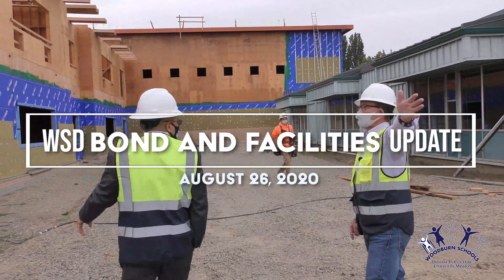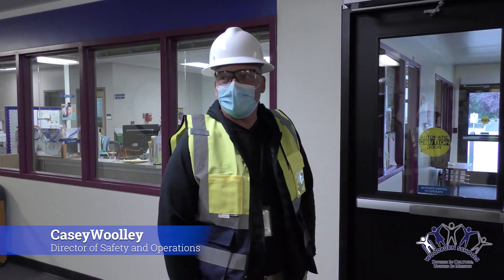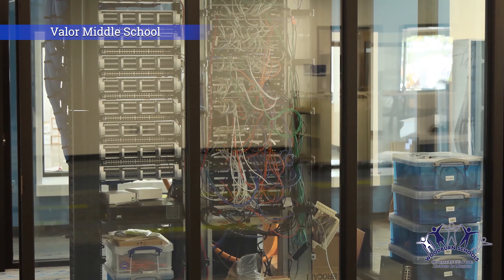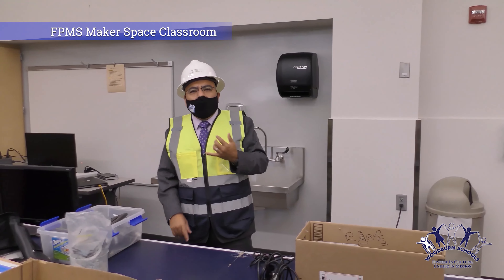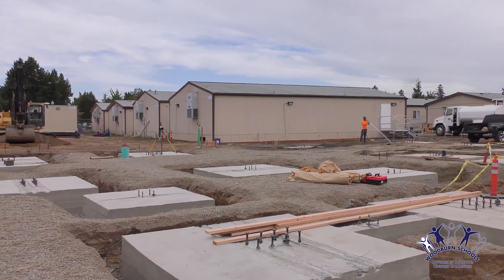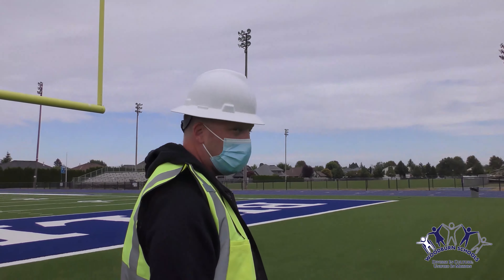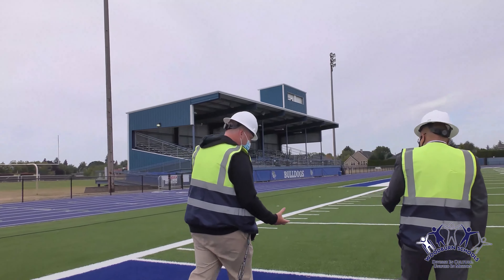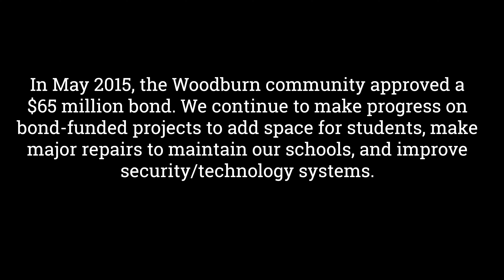WSD Bond and Facilities Projects Update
In this video, Woodburn School District (WSD) Superintendent Oscar Moreno Gilson, WSD Director of Safety and Operations Casey Woolley, WSD Director of Business Operations Sarah Bishop, and WSD Facilities Supervisor Ivan Leigh, tour WSD campuses to provide an update on bond and facilities project currently happening at WSD.